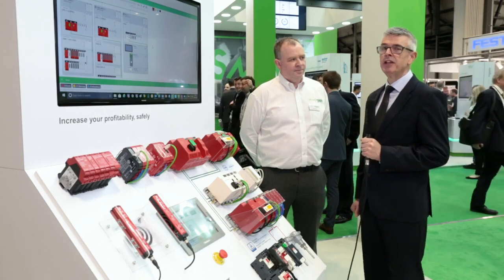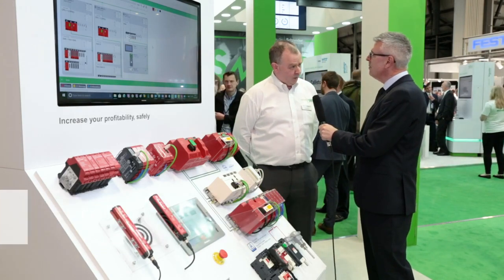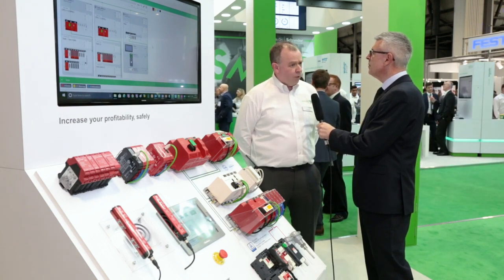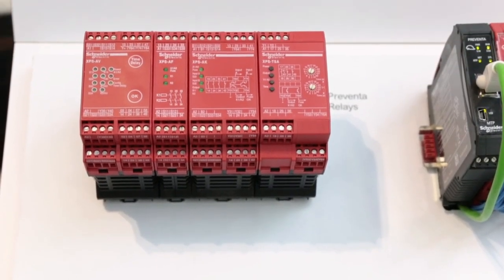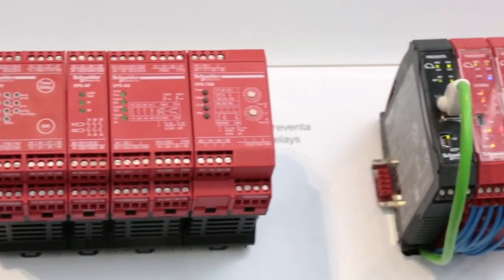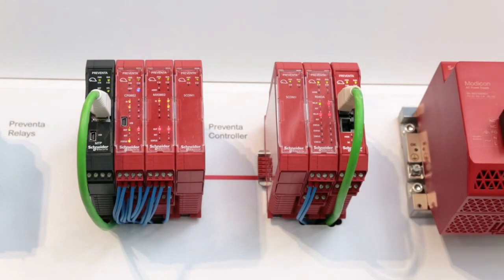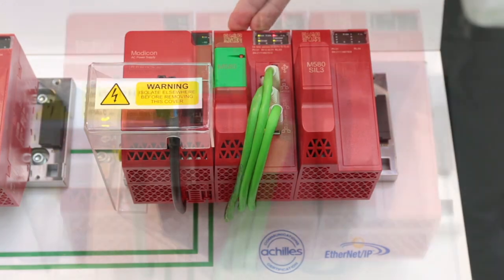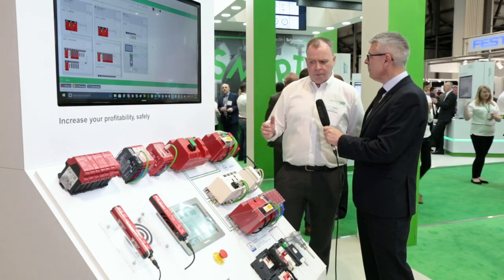Modicon m580 - Scheneider Electric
Logra el nivel de seguridad adecuado para tu empresa con los interruptores de seguridad Schneider Electric. Consultanos, tenemos amplio stock de productos.

Modicon M580 - ePac
Con ethernet embebido directamente en su núcleo y el más alto nivel de seguridad.
Modicon M580 ePAC es el controlador de automatización programable Ethernet con alto nivel de innovación, que le permite aumentar la productividad y mejorar el rendimiento mientras se prepara para el futuro.

Nuestras vías de Comunicación.
Av. Avelino Rolón 1099 Boulogne Sur Mer . Pcia de Buenos Aires. Argentina
Schneider Electric's Range of Safety Controllers and Modules for Smart Manufacturing HD:
Following on from the introduction of the Modicon M580 safety controller, Dave Sutton discusses the importance of safety in manufacturing.